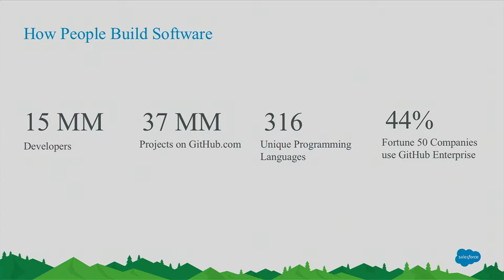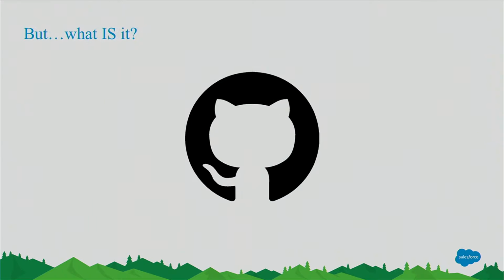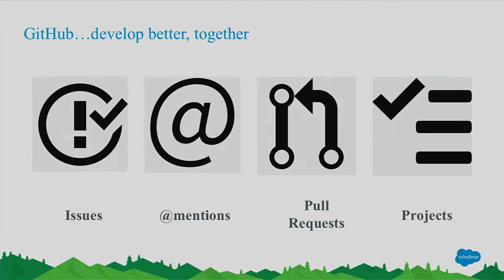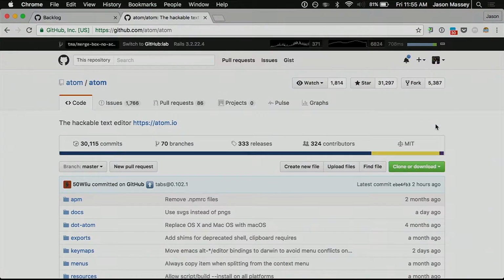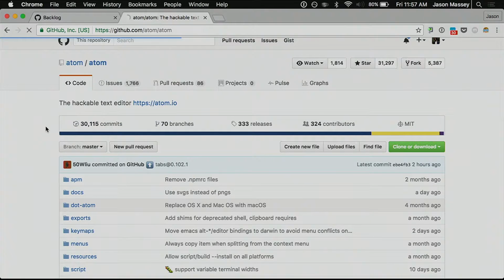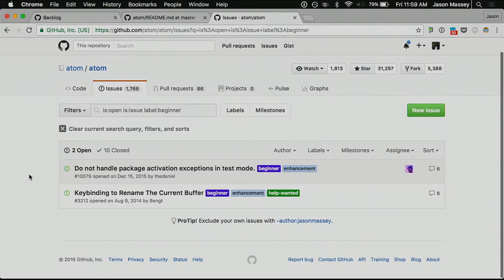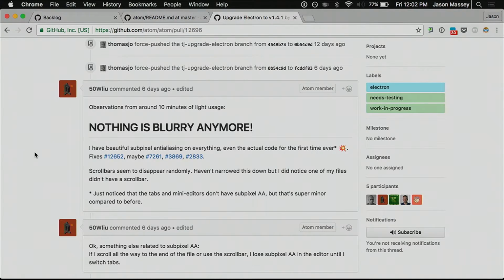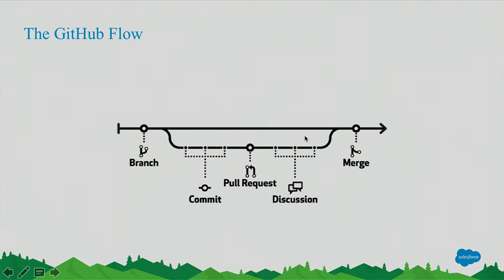GitHub Collaboration Starts Here